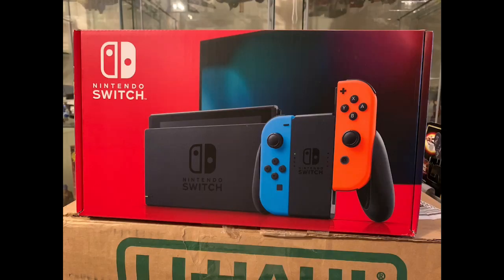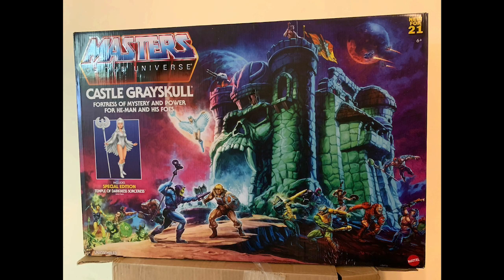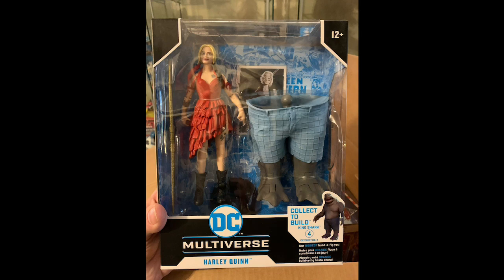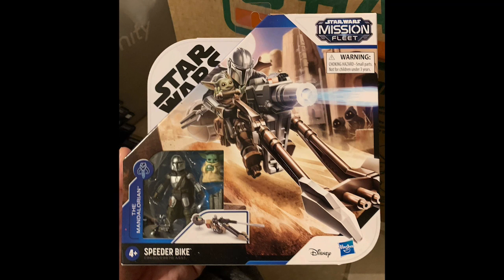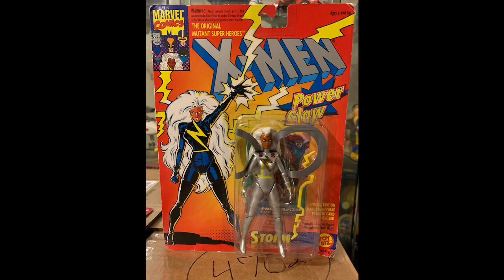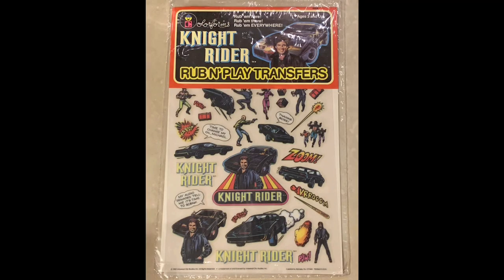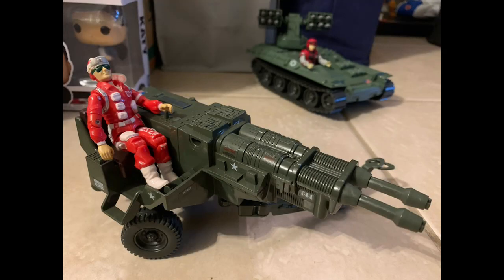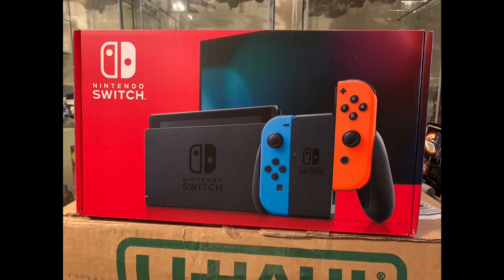LIVE Auction Details and Showing the Items on Offer for Jan. 23rd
Hey Heeeeeeey guys. So this video is mainly to show off all the items we have so far for the auction that will be on Sunday Jan 23rd.

-if you do PayPal, I’ll make sure it gets to Mark.

Starts at 11am EST
(8am PST/4pm GMT)
it will go until we are done.
You are welcome to join us on the live stream or just hang out in the chat. We will put a link to join on the day.

Be sure to tell us if you donated money and want in on the Nintendo Switch.
The Nintendo Switch is a special item that will be done as a raffle. For every $10 that you donate, you get one entry in the raffle. We will do a Duck Race (it’s a kind of game app) and the winner of each race will go into the finals and then a finals race will determine the winner of the Nintendo Switch.